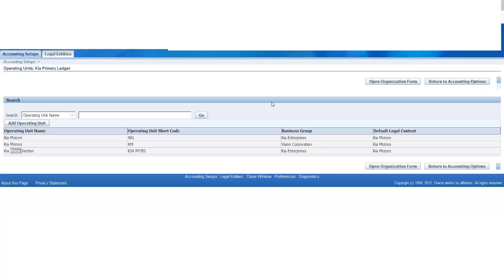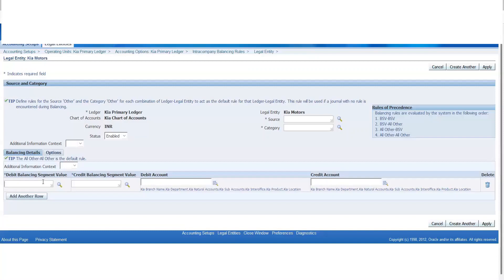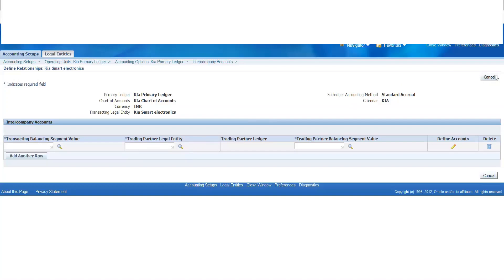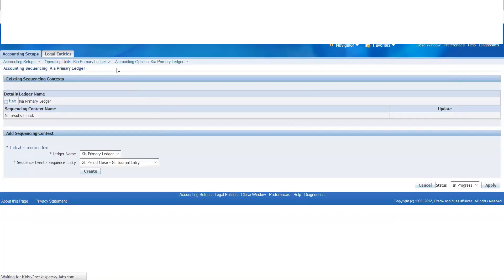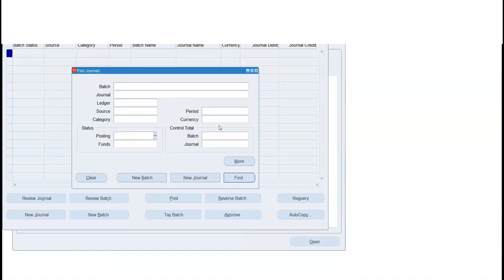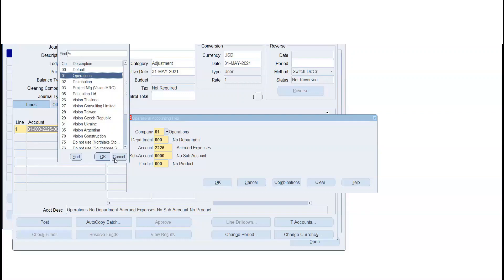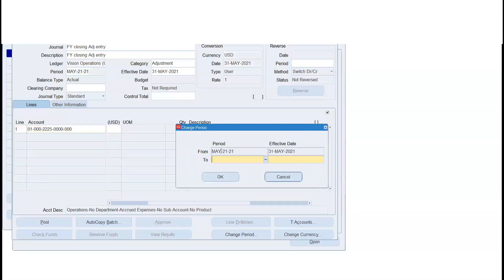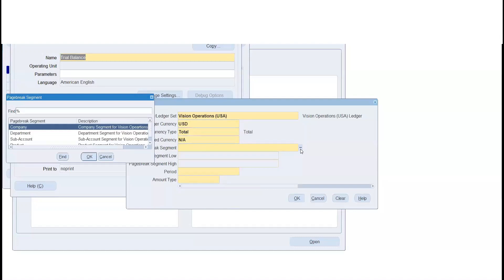Oracle Functional Financials - R12 EBS GL Journal entries I